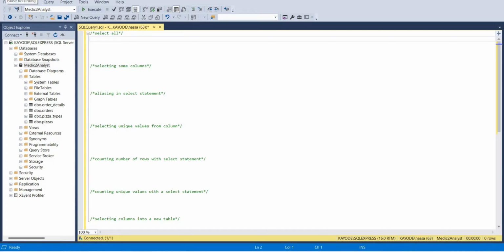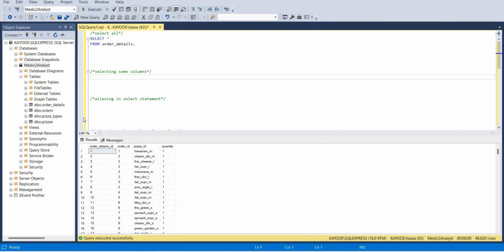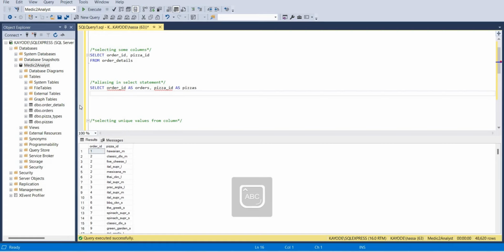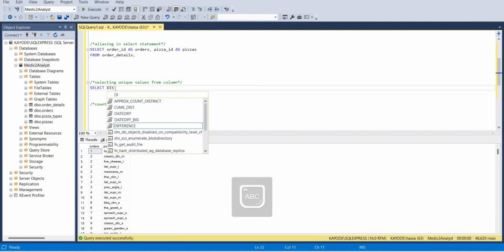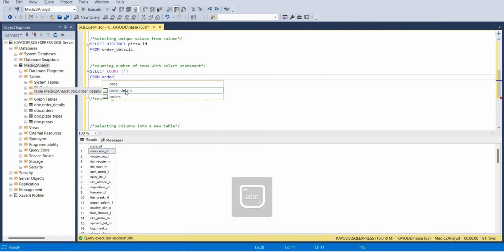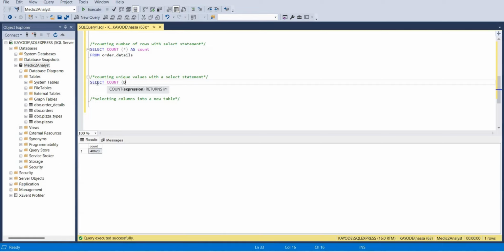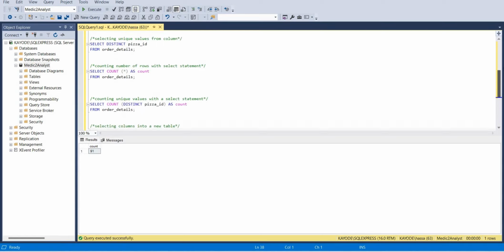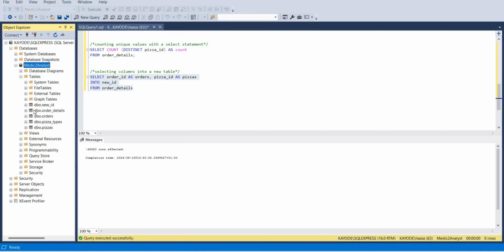SQL SELECT STATEMENT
This video will help you know how to write SQL Statement in various forms.